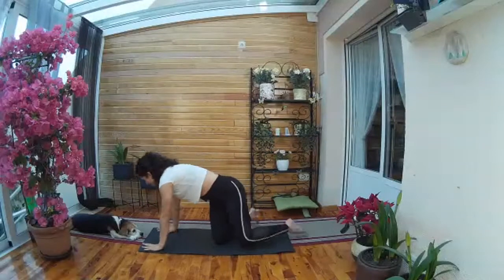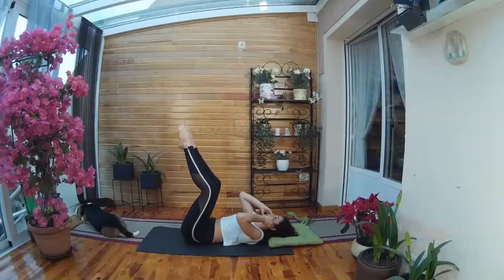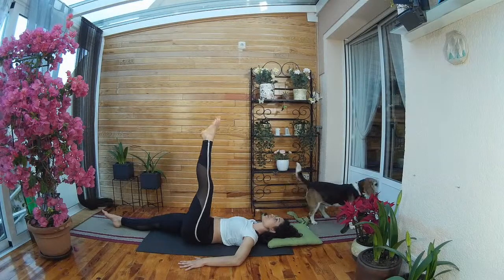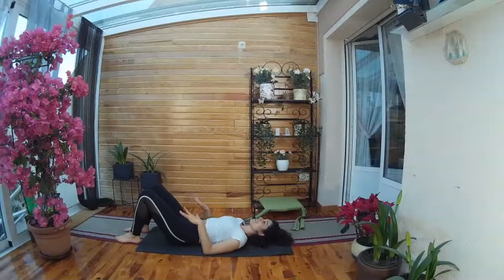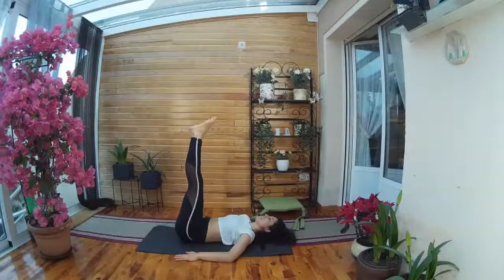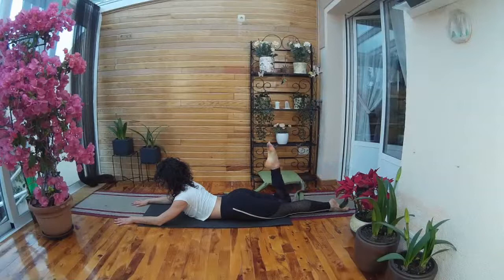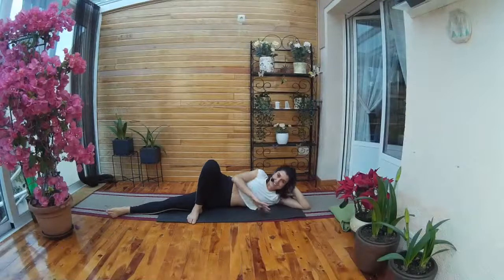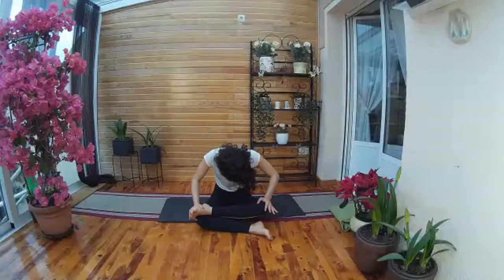Mat Pilates monday 6th April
Channel -Thank you very much for your contribution!